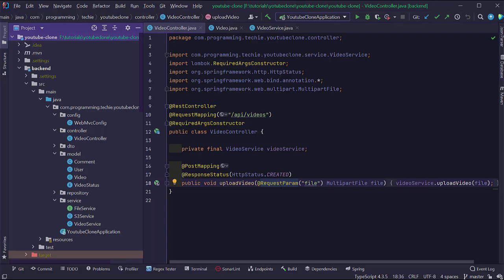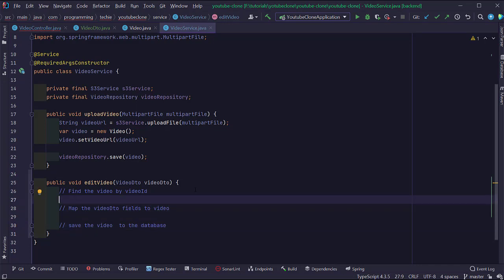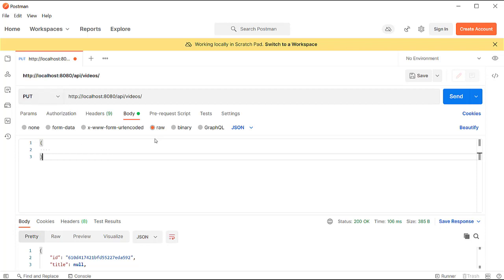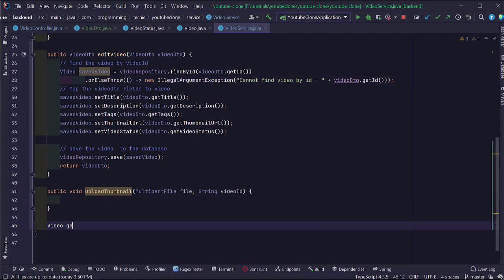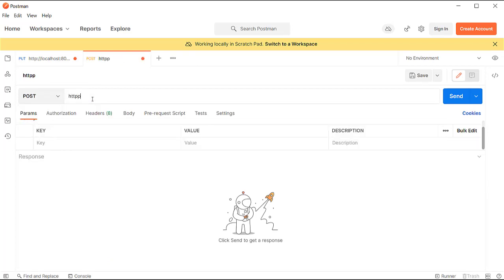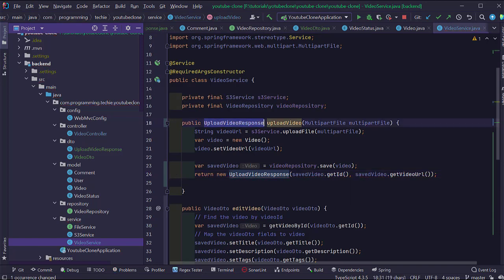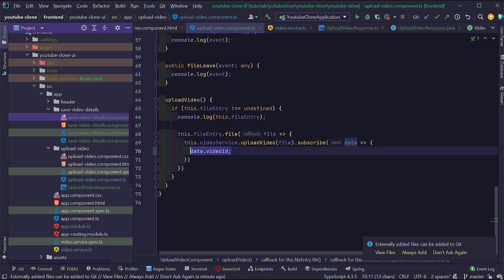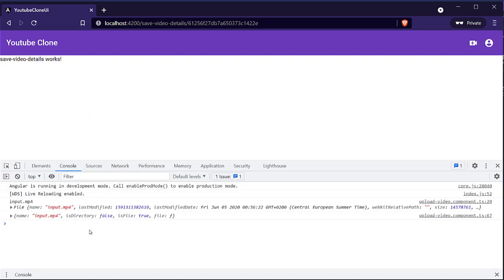Spring Boot Angular Full Stack Project - Youtube Clone - Part 5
Spring Boot Angular Full Stack Project - Youtube Clone, In this tutorial, we will implement the Save Video Details API and create the Angular component

00:00 - Introduction
00:37 - Implement Edit Video metadata API
08:02 - Test Edit Video Metadata API
11:19 - Implement Upload Thumbnail API
08:02 - Test Upload Thumbnail API
18:56 - Refactor Upload Video API
21:58 - Refactor Upload Video Angular Component
24:01 - Create Save Video Details Component
28:09 - Test Routing to Save Video Details Component